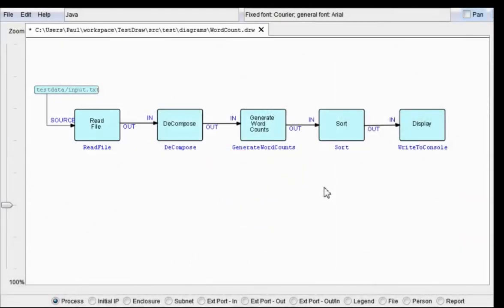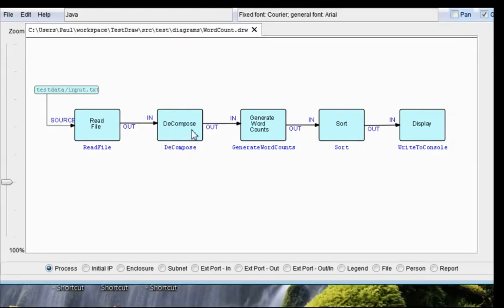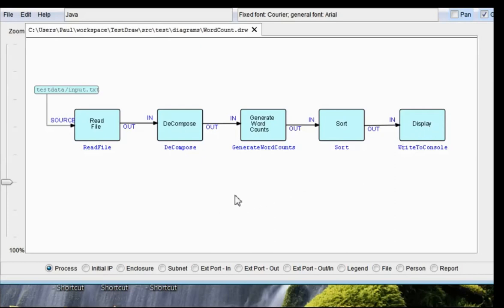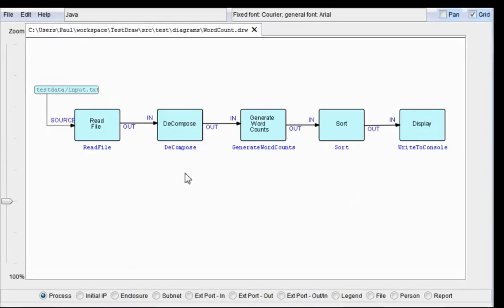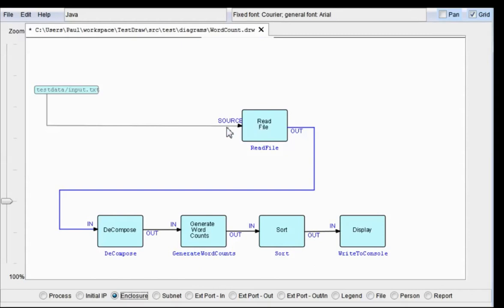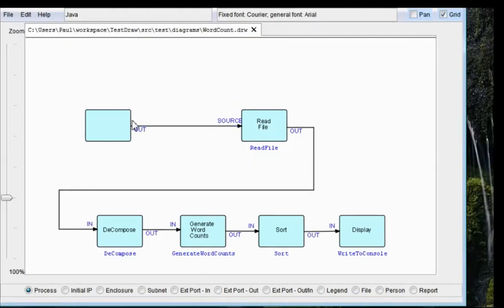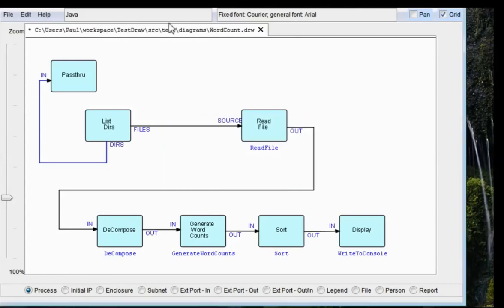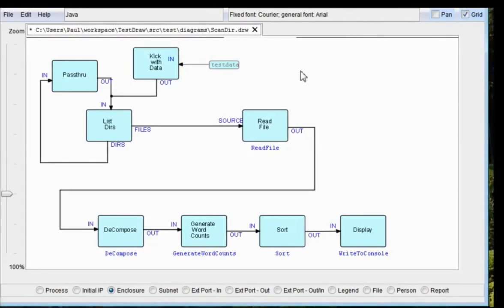DrawFBP 3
Video #3 about DrawFBP and classical FBP - describes general outline for classical FBP scheduling rules, and expands the network built in the previous video.